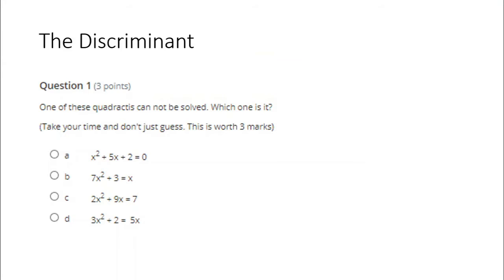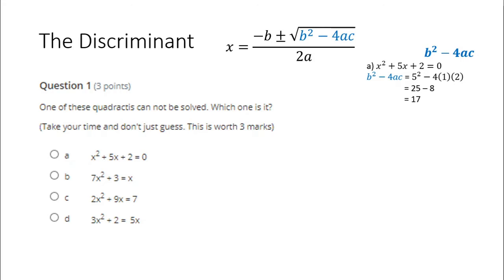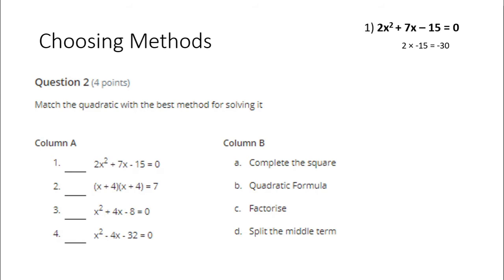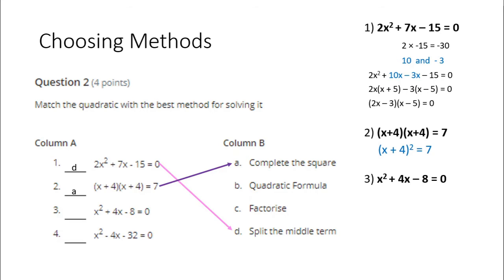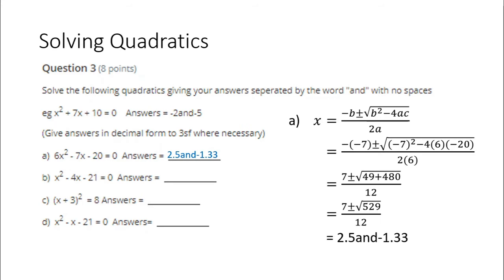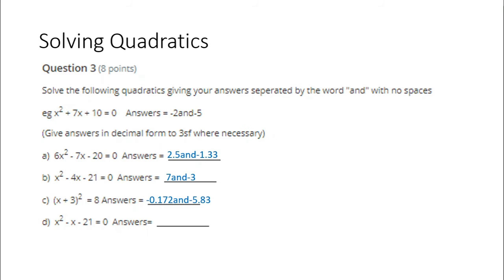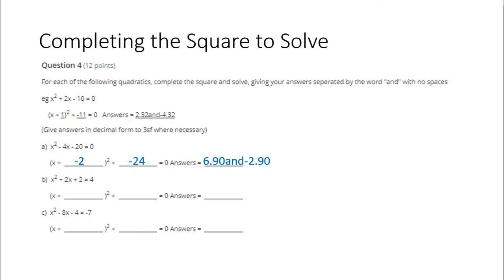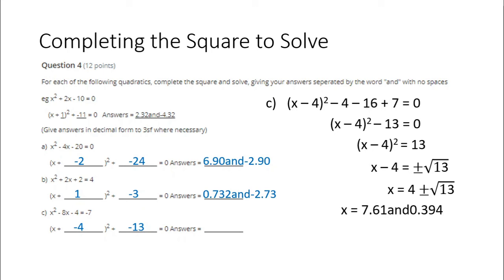Year 10 Assessment 9 - All Algebraic Methods for Solving Quadratics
This is a topic assessment on all algebraic methods for solving quadratics. This video is intended for use by teachers with their students, or students learning form home or anyone revising for school tests or exams or official GCSE exam at the higher level.

Take the time to pause and complete the questions first and answers will be taken up at the end.

Take care! the most common mistakes are +/- mistakes I have hidden at least one +/- mistake in this video. See if you can find it.

This is not a lesson, If you are unfamiliar with this topic please visit the lesson links below and come back when you feel prepared to test your understanding.